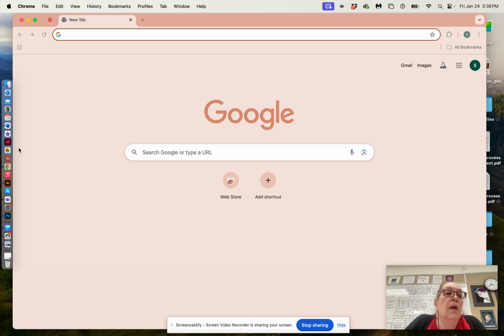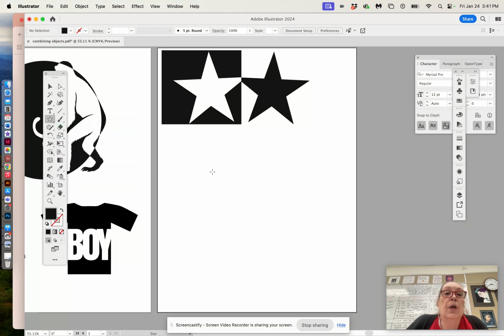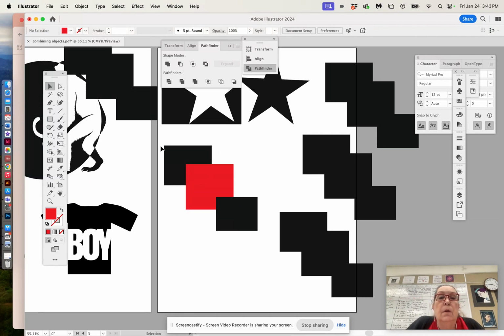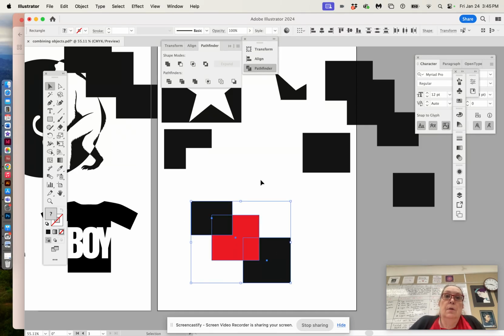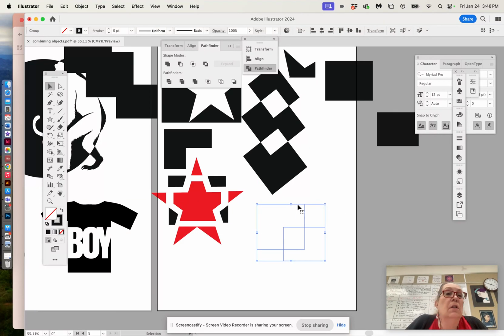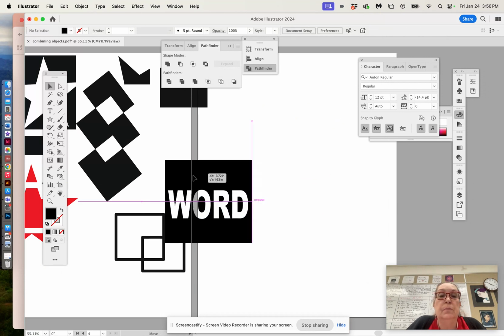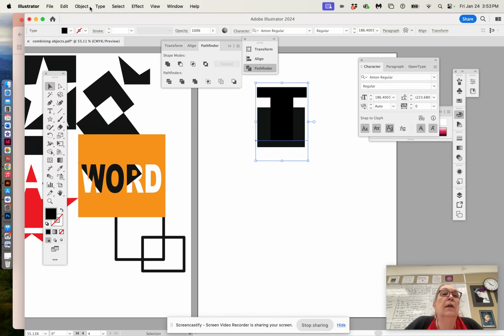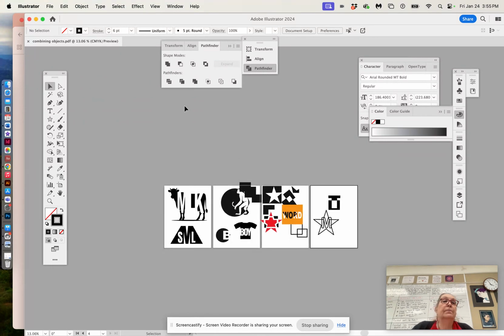Using divide path and the pathfinder in Adobe Illustrator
Using the divide path or the pathfinder to create positive/negative logos